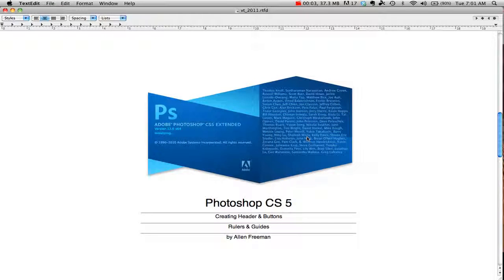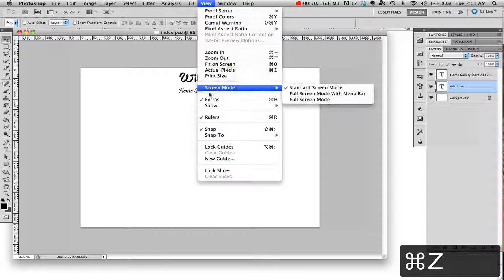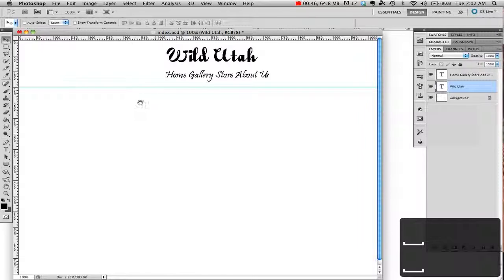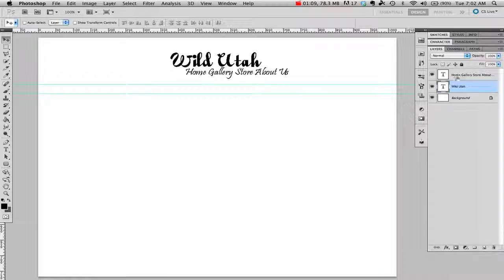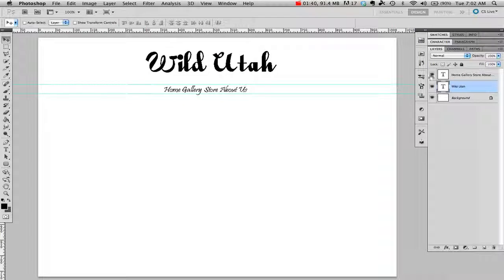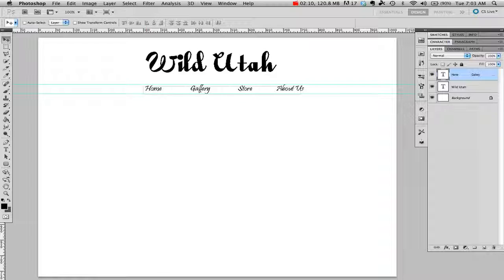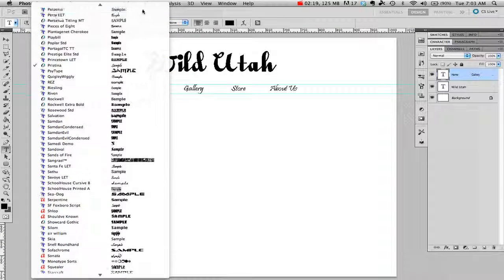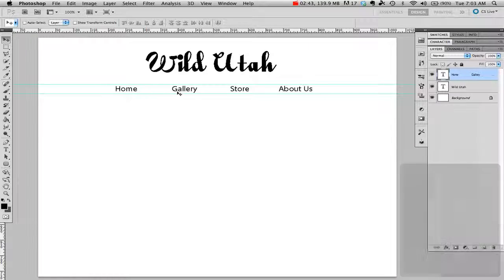psdweb rulesguides HD